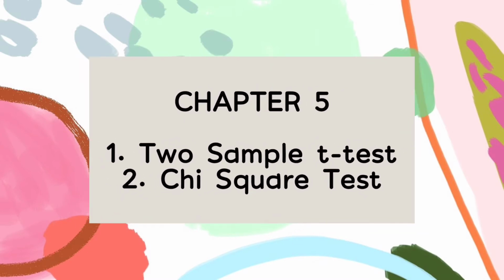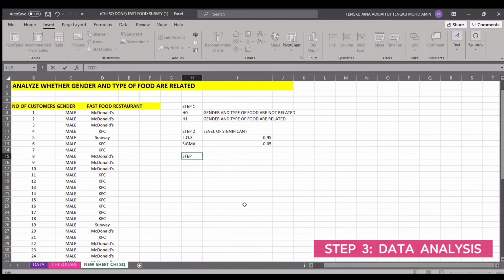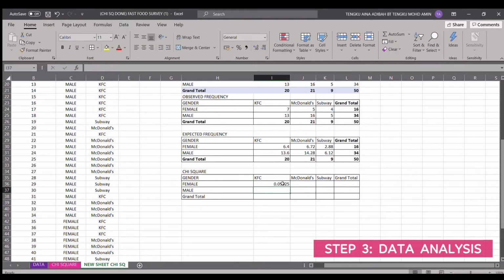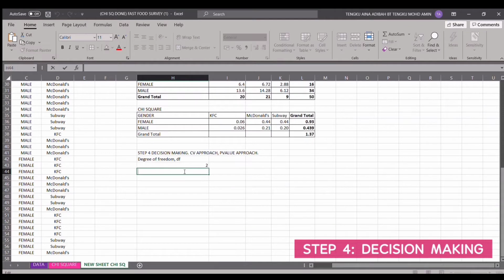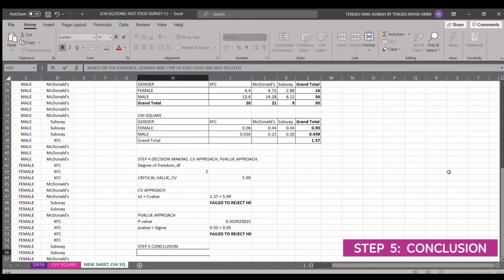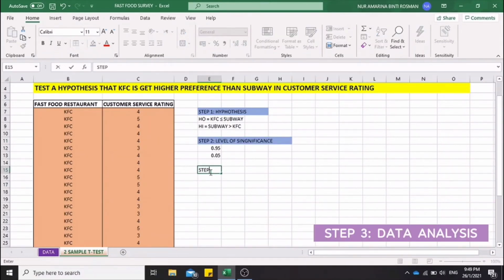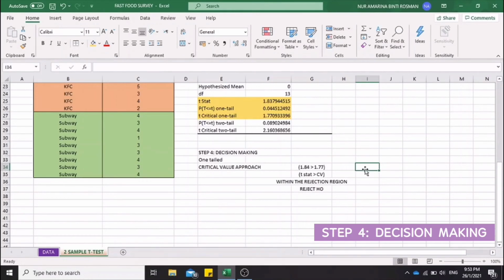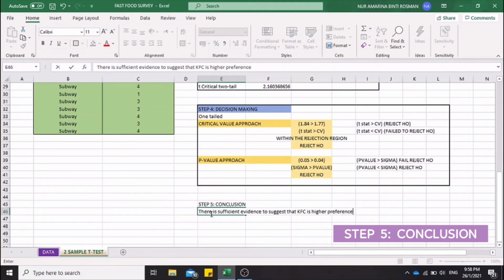Chapter 5 Statistical Inference (Chi Square Hypothesis Test and Two Sample T Test) MGT 555